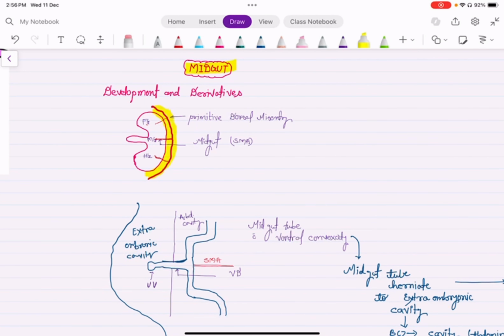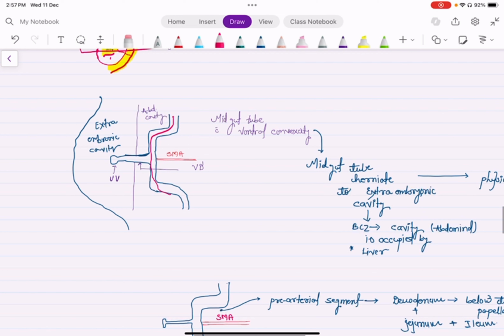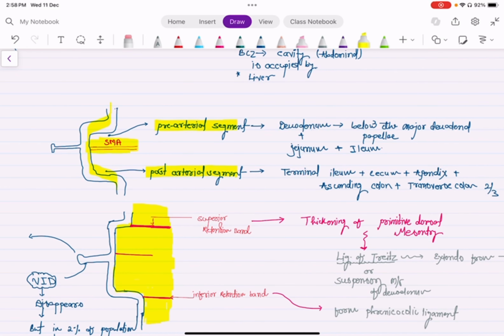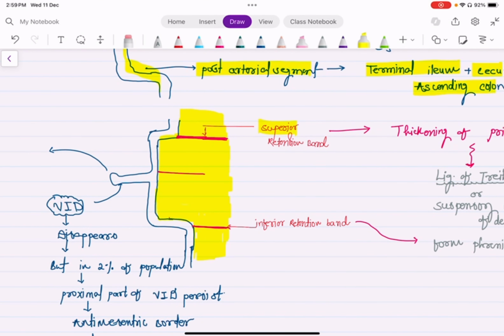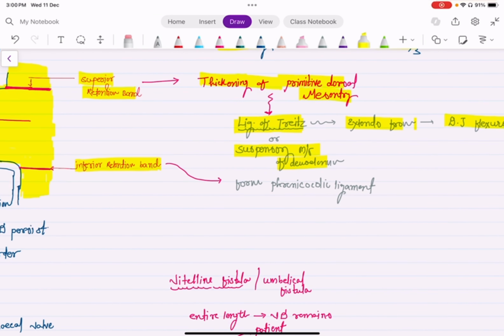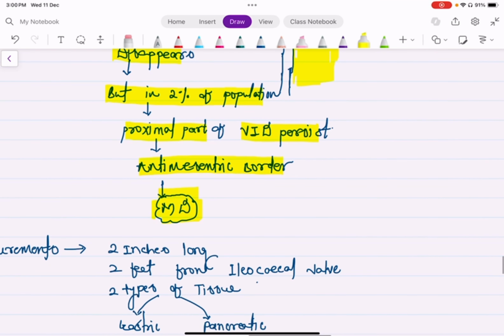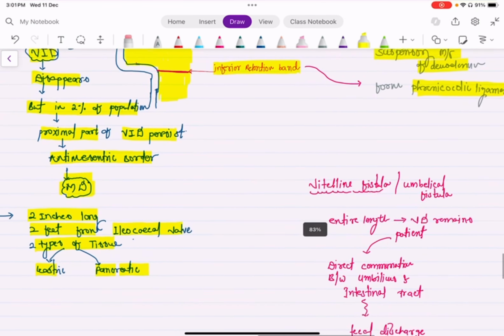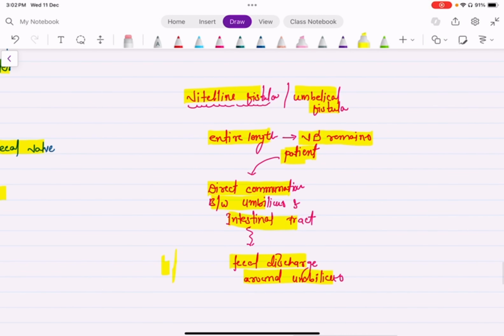Development of Midgut for NEET PG/NEXT/INICET